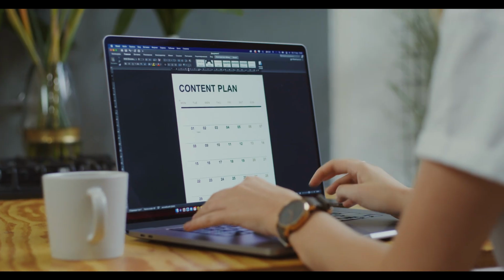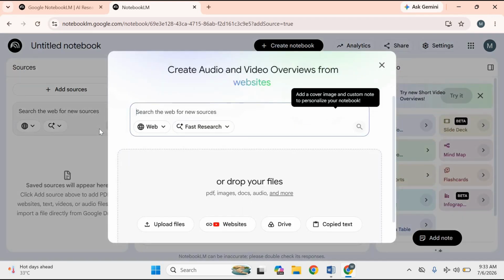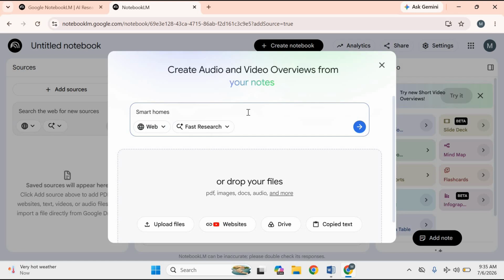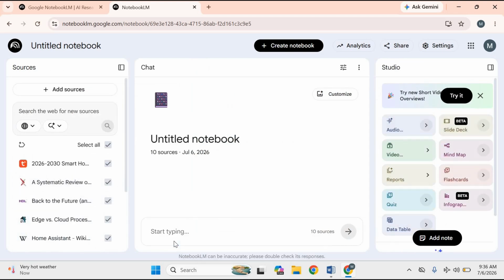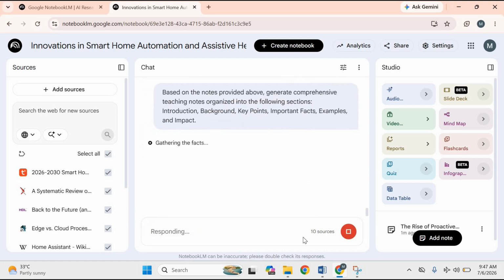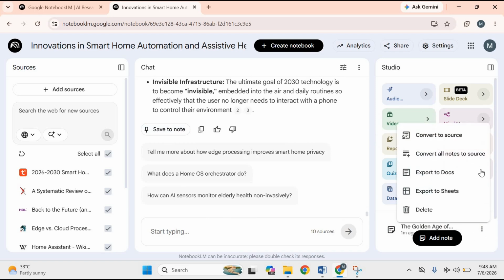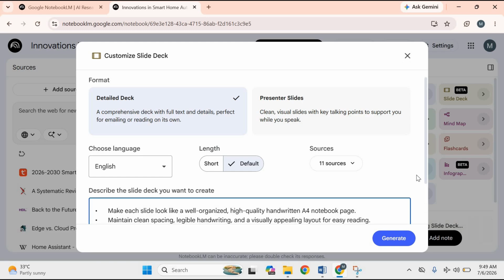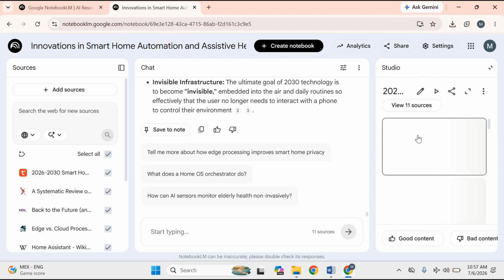Stop Guessing! Find Trending Topics for Educational Videos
Creating educational videos on trending topics doesn't have to take hours of research and preparation. In this video, I'll show you a simple AI-powered workflow that helps you research faster, organize reliable information, generate structured teaching notes, and create professional presentation slides in less time.

Instead of relying on generic AI responses, you'll learn how to use NotebookLM to collect trustworthy sources, summarize multiple references, create detailed teaching notes, and convert them into presentation-ready slides. This workflow is perfect for YouTubers, teachers, educators, students, trainers, and anyone who creates educational content regularly.

In this video you'll learn:
How to research trending topics with reliable sources
How to use NotebookLM for educational content creation
How to generate structured teaching notes
How to organize lessons into Introduction, Background, Key Points, Facts, Examples, and Impact
How to convert notes into presentation slides
How to create handwritten-style educational slides
How to speed up your video production workflow
Tips for making educational videos more engaging

This method can save you hours of research while improving the quality of your educational content.